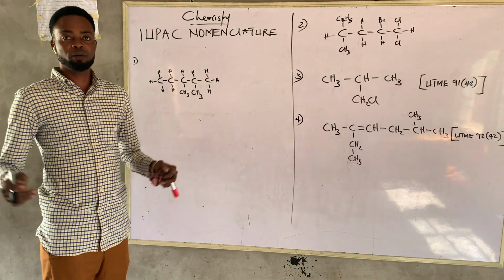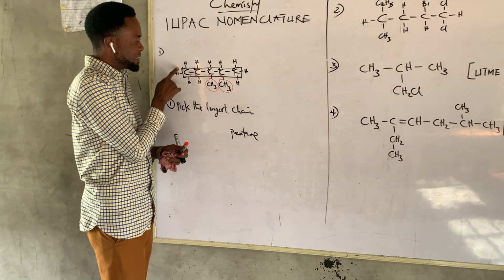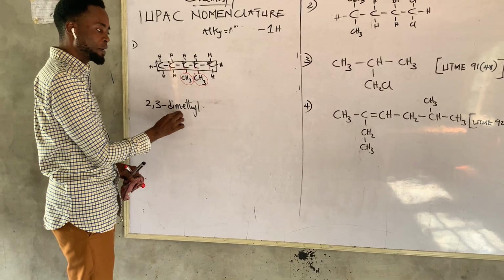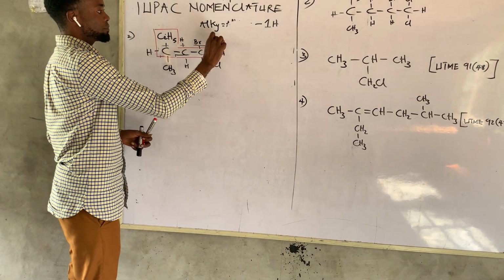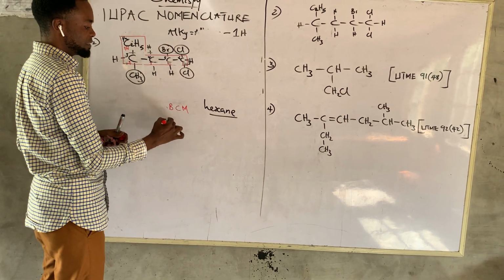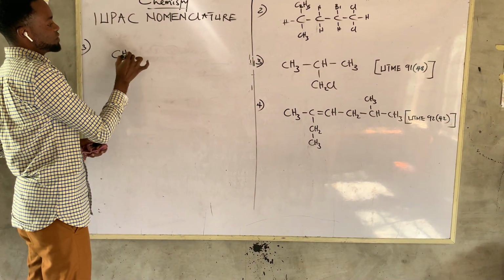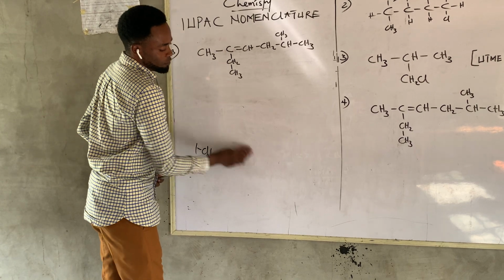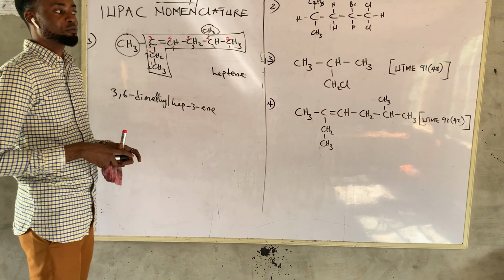Organic chemistry IUPAC NOMENCLATURE